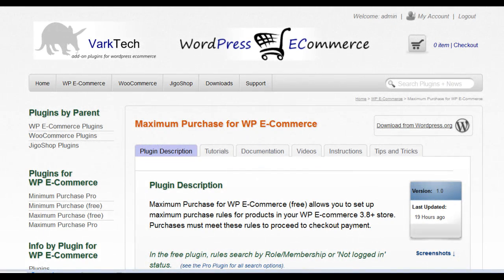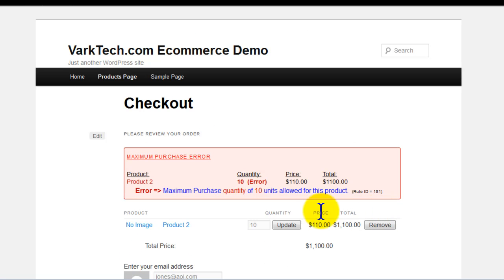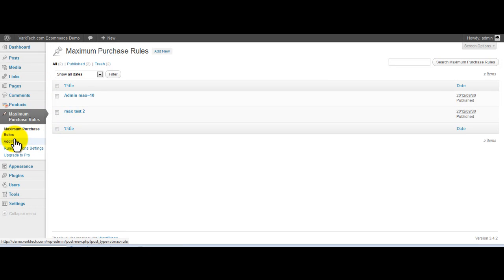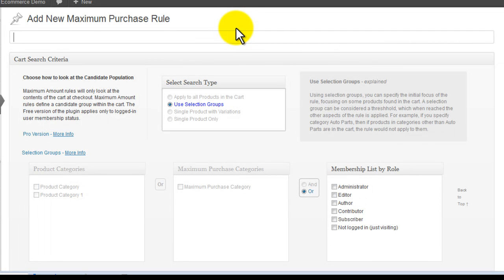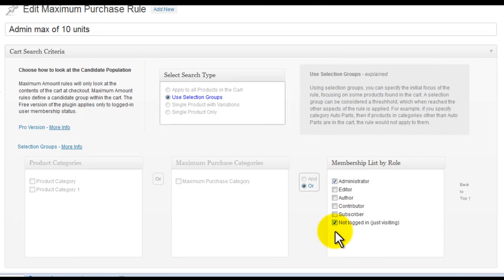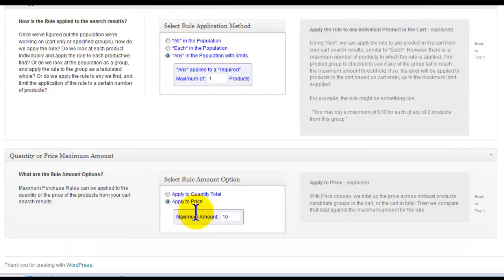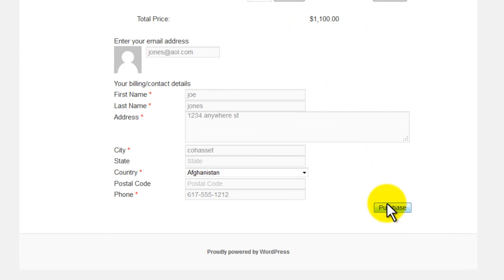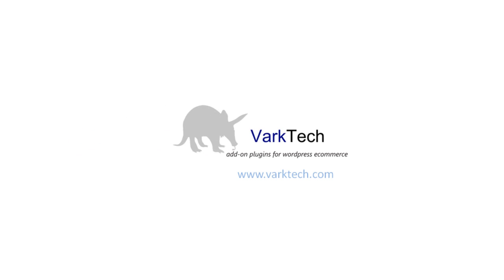Maximum Purchase for WP E-Commerce (free) Overview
An overview video for a wp-e-commerce WordPress plugin, which allows the shop administrator to set maximum purchase requirements within their web store.  If a purchase in your store fails a maximum purchase rule, an error message appears at the top of the checkout page, identifying the error situation and rule requirements.  The customer must resolve the error, before the purchase can be completed.